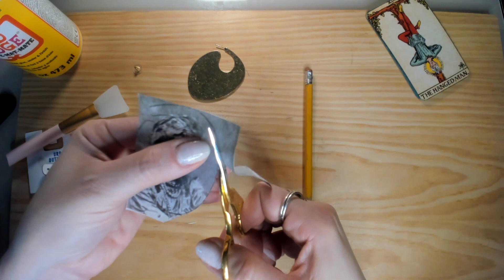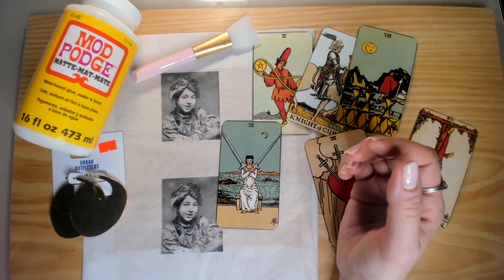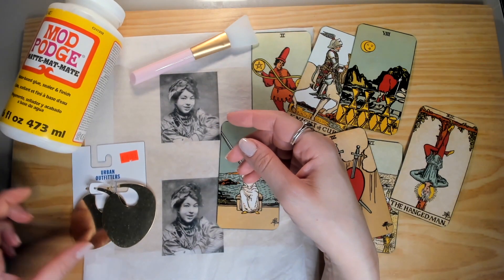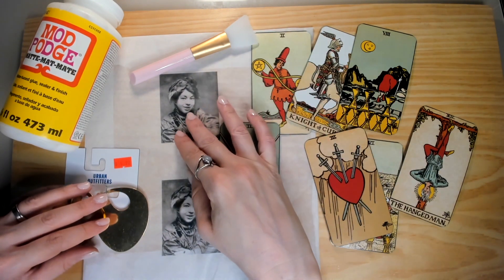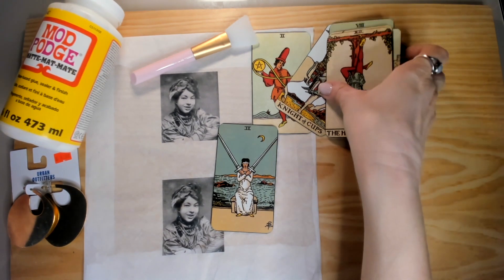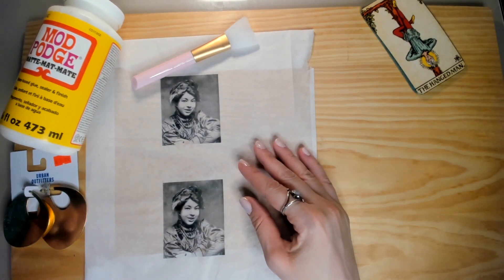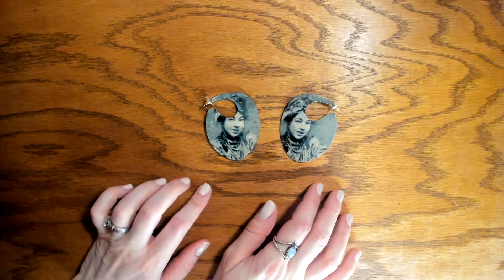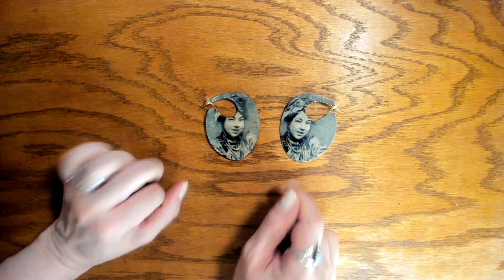How to Customize Earrings with Tissue Paper and Mod Podge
Celebrate Women's History Month by honoring your favorite ladies. This year, I'm celebrating the life of Pamela Colman Smith, illustrator of the Rider Waite Smith Tarot deck, published in1909. How am I celebrating her? I'm showing her off on a pair of Urban Outfitter earrings.

Photograph of Pamela Colman Smith from the October 1912 issue of The Craftsman magazine: